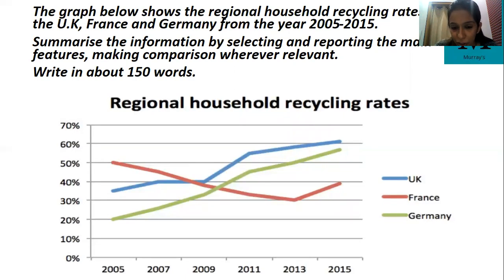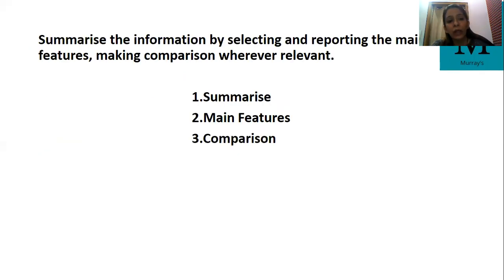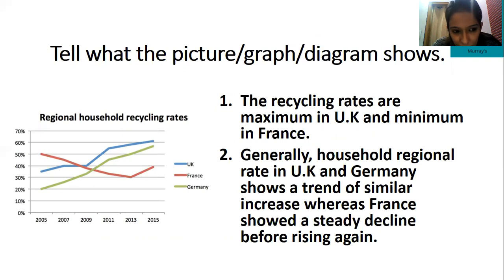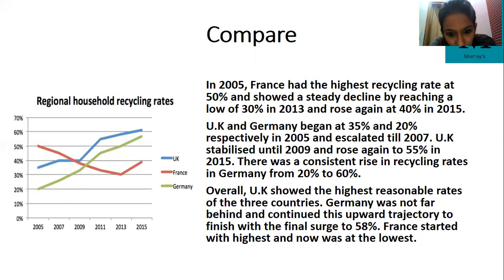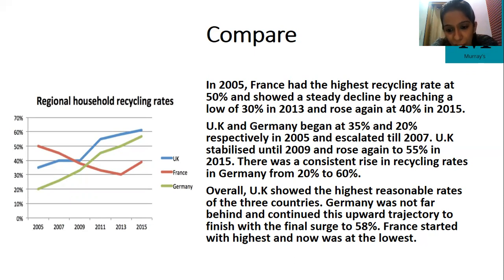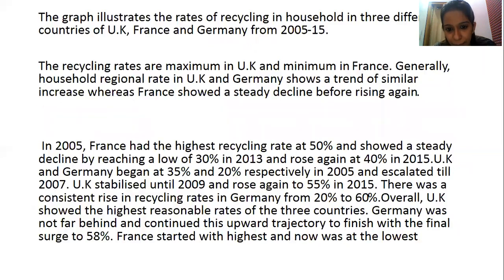IELTS Academic - Writing Task 1